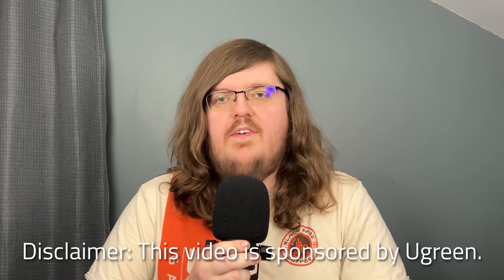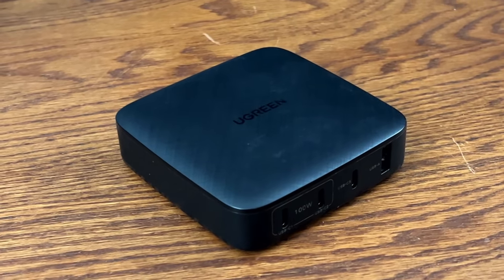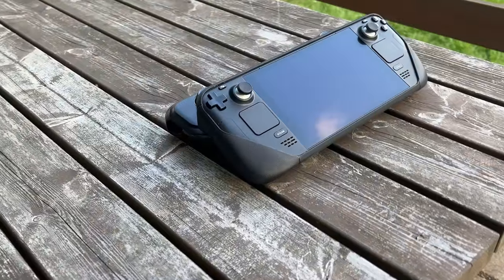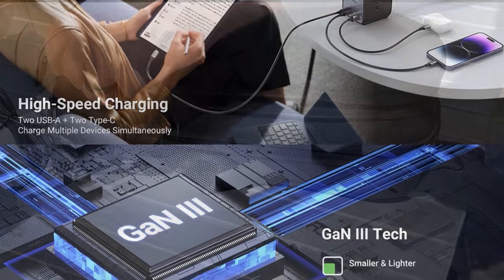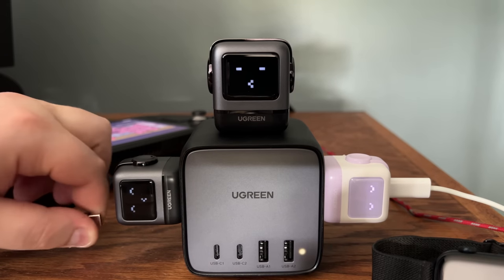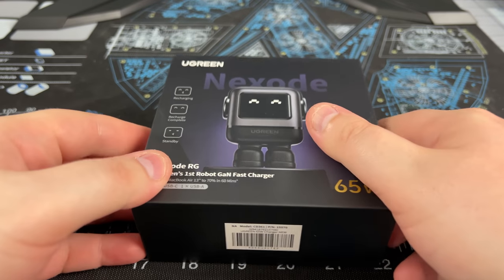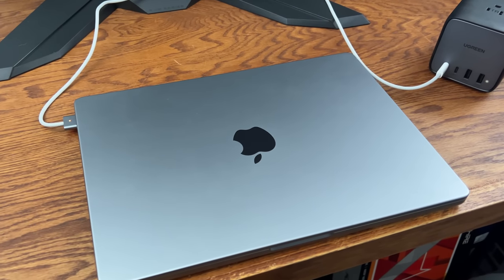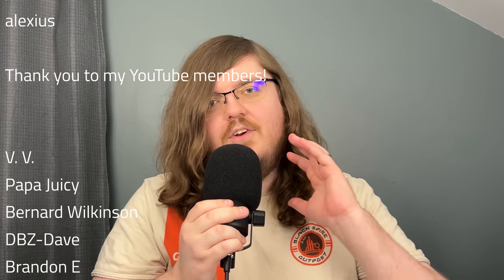Building The PERFECT Portable Gaming Powerhouse! - Ugreen Nexode Chargers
Hey everyone, today we're back with an awesome portable gaming and movie setup, powered by Ugreen!

Chapters:
00:00 - The Hook
00:21 - Introduction & Disclaimer
01:27 - Testing Methodology
02:13 - The Premise
02:33 - The Items
04:34 - Alternative Charger, Sans Projector
06:22 - The Price
06:34 - Setup & Teardown
07:01 - Alternative Usage!
07:50 - Conclusion